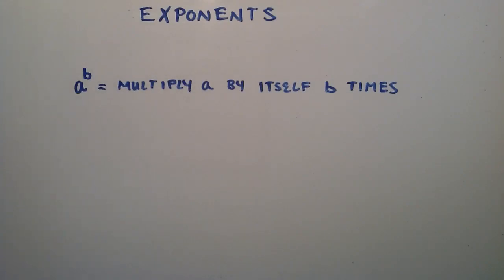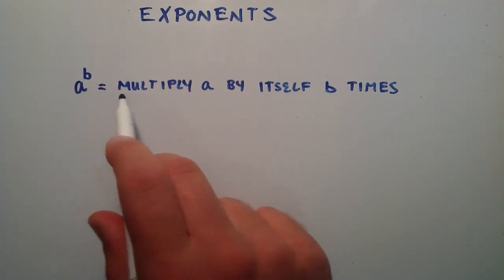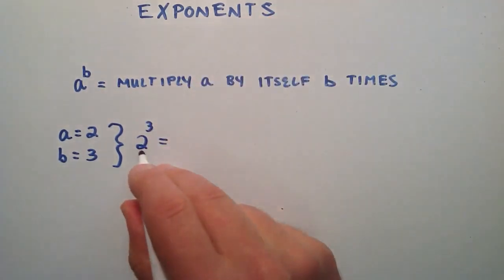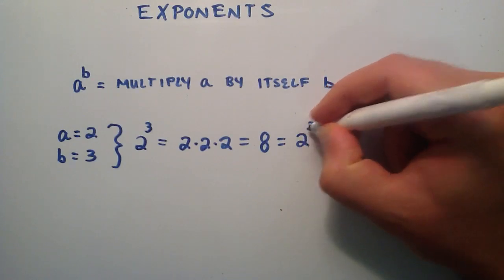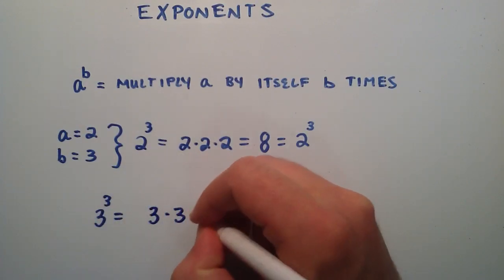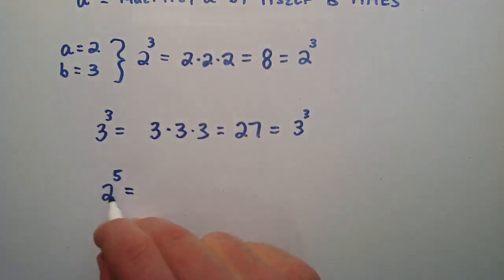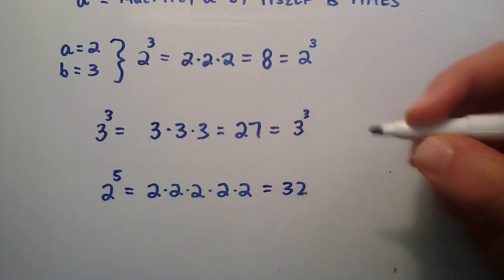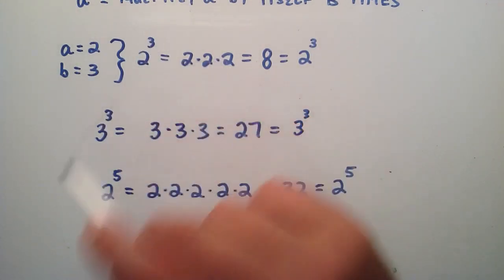Exponents Part 1 , Intermediate Algebra , Lesson 8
This tutorial explains what exponents are and gives a few examples of how to calculate a number raised to a power.